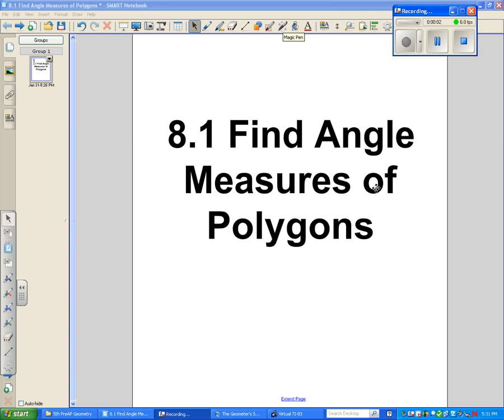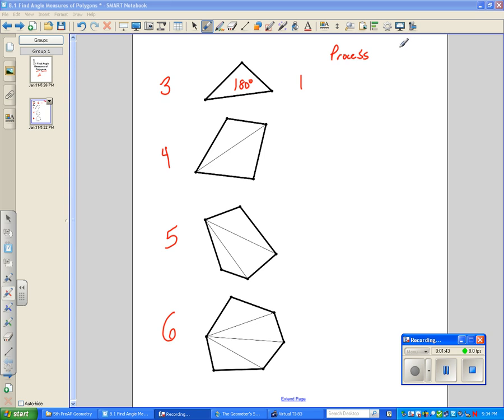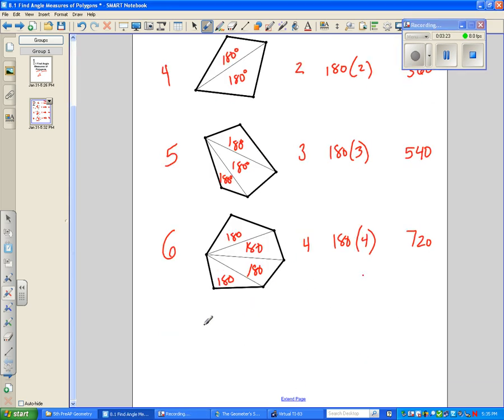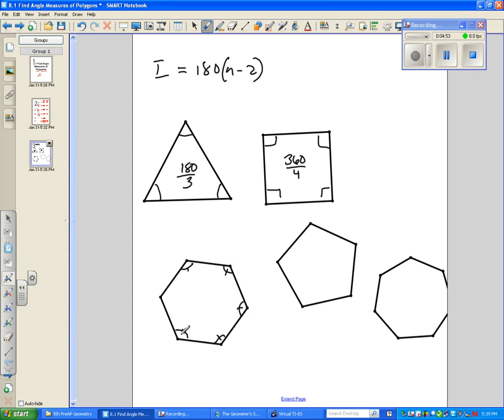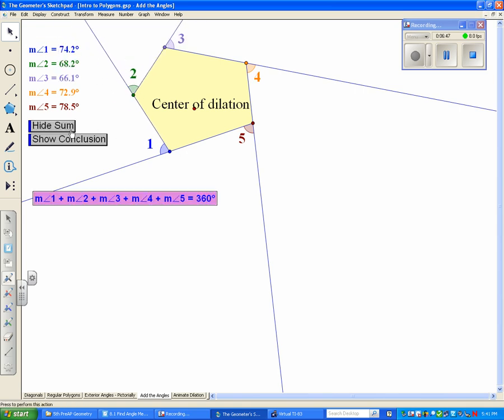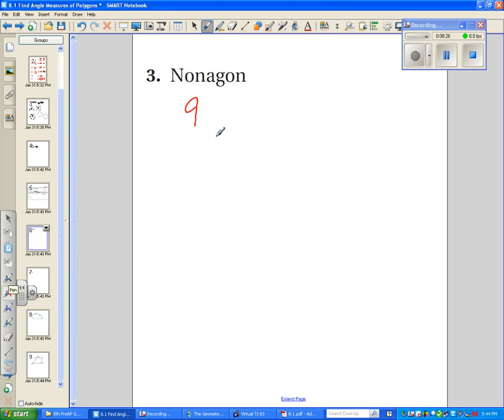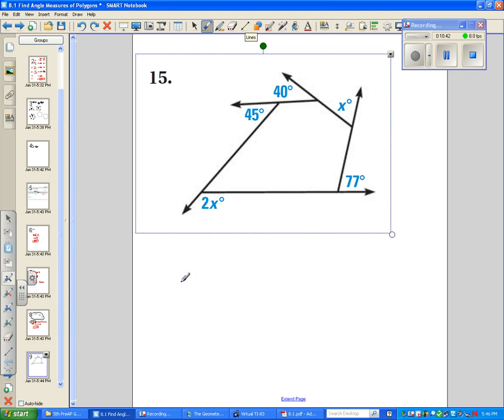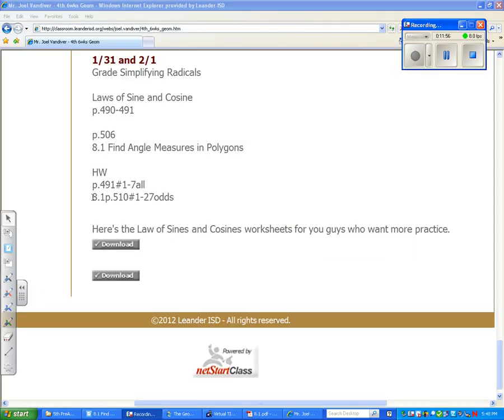8.1 Find Angle Measures of Polygons.avi